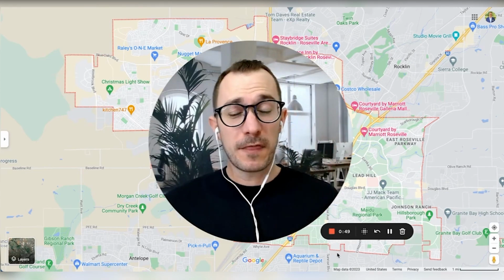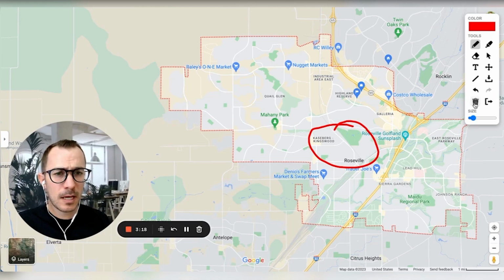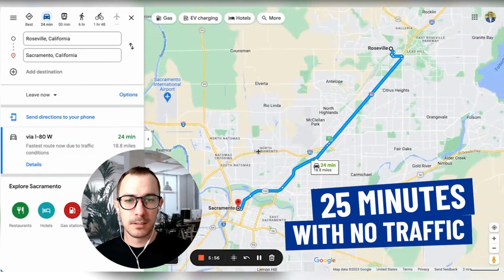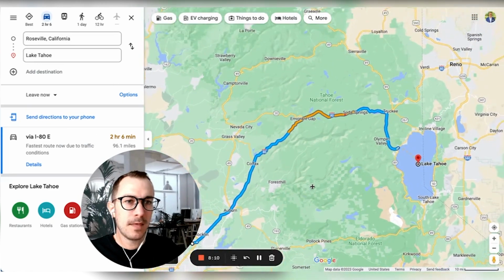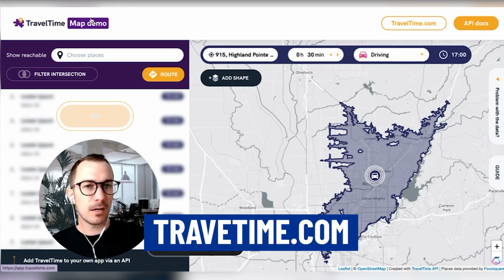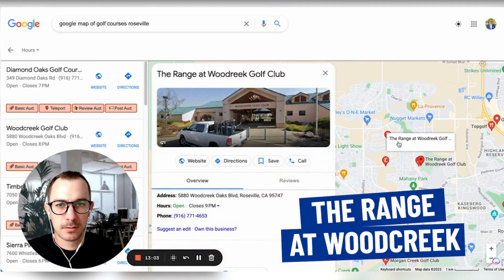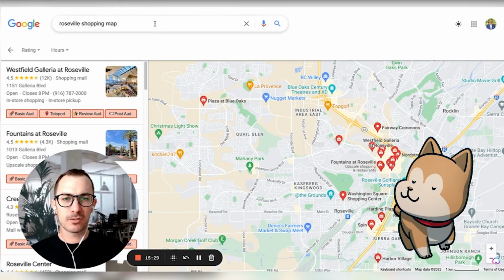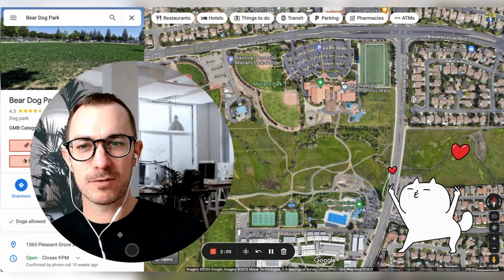ROSEVILLE CALIFORNIA TOUR: Living In Roseville California | Moving To Roseville California 2023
Are you thinking about moving to Roseville CA? Let’s explore Roseville CA on a Google Map Tour today!
If Roseville California is your chosen destination for a move, you made one great decision. Roseville California is the perfect place to call home providing an ideal blend of city convenience and suburban tranquility. From outdoor recreation like hiking trails and golf courses to top-notch shopping and dining, Roseville California has something for everyone. Plus, Roseville California is a great place to raise a family and has excellent educational opportunities.
Roseville California is known for being a safe and friendly community, so you can take comfort in knowing that you are choosing a secure place to live. Roseville California also has an array of parks and recreational areas that are perfect for an afternoon walk or a weekend picnic. Roseville California is also home to Folsom Lake, one of the largest man-made lakes in the United States. With all of its beauty and recreation options, Roseville California is truly an outdoor enthusiast’s dream come true.
Shopping in Roseville California is also top-notch Roseville Galleria offers all of your favorite stores and a movie theater, while Downtown Roseville California features charming boutiques, art galleries and local restaurants. Roseville California is a great place to find something special for yourself or someone else.
Roseville California’s educational opportunities are just as impressive as its recreational and shopping options. Roseville California is home to numerous colleges, universities, and technical schools that offer a wide range of degree programs. Roseville California also boasts excellent public schools, both elementary and secondary, as well as private educational institutions.
All in all, Roseville California is an ideal place to call home, it provides the perfect mix of city convenience and suburban tranquility. Roseville California is the perfect place for you to settle in and make some lasting memories. Come on over Roseville California awaits!
I’d love to help you make a smooth move to Roseville CA!
00:00 - Intro Living in Roseville CA Google Map Tour
01:20 - Traffic & Freeways in Roseville CA
02:29 - Amenities & Shopping in Roseville CA
04:12 - Railey's to Costco in Roseville CA
04:42 - Railey's to Roseville CA Proper &Airports
05:05 - Sacramentro from Roseville CA
05:23 - Roseville CA to Bay Area
05:41 - Roseville CA to San Jose
06:14 - Roseville CA to Napa
06:24 - Roseville CA to Lake Tahoe
07:20 - Roseville CA to Nevada
09:11 - Healthcare in Roseville CA
09:48 - Schools in Roseville CA
10:39 - Golf Courses in Roseville CA
11:37 - Shopping Optionsin Roseville CA
13:00 - Dog Park in Roseville CA
13:18 - The Bear Dog Park in Roseville CA
14:59 - Wrap up to Living in Roseville CA Google Map Tour
🤔Thinking of Moving to Sacramento California?
This channel is all about living in Sacramento California, moving to Sacramento California, and relocating to Sacramento California. We also cover living in the Sacramento California suburbs, moving to the Sacramento California suburbs, and relocating to the Sacramento CA Suburbs.

If you want to know everything about eating, sleeping, working, playing, the good, and the bad of living in Sacramento California, then subscribe▶ and tap the bell🛎 for notifications so you can be the first to know about the current market in Sacramento CA.😁

We get calls and emails every day from people just like you, looking for help on making their move to Sacramento California and we absolutely love it.😍 Whether you are moving in 9 days or 90 days, give us a call☎, shoot us a text📝, or send us an email📨 so we can help you make a smooth move to Sacramento California.